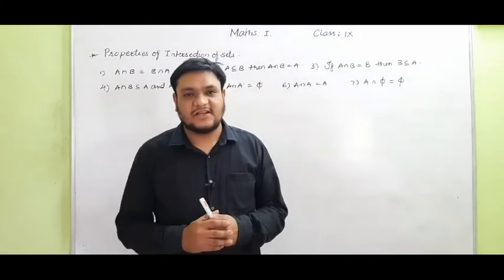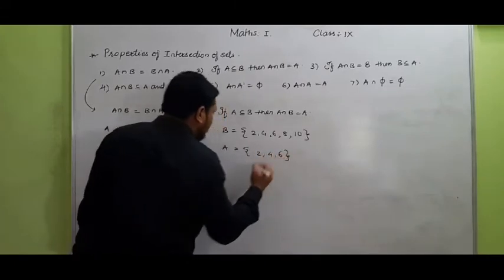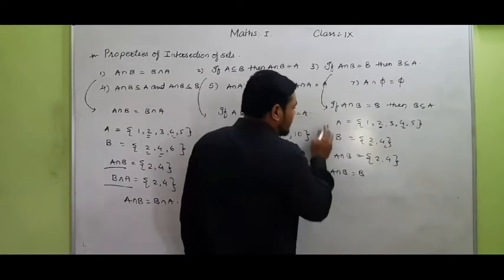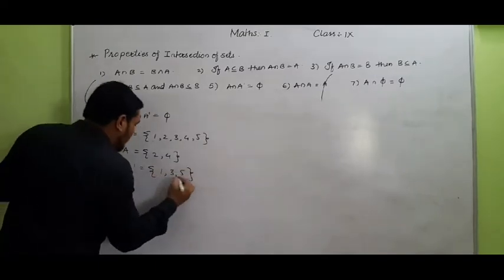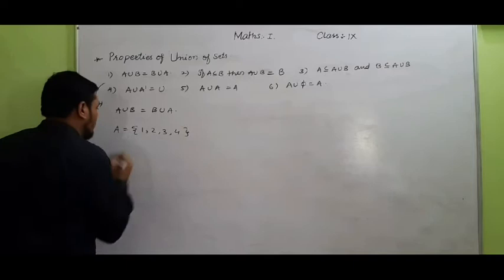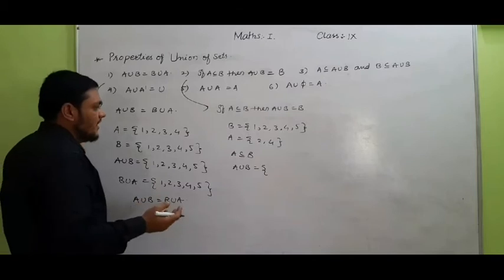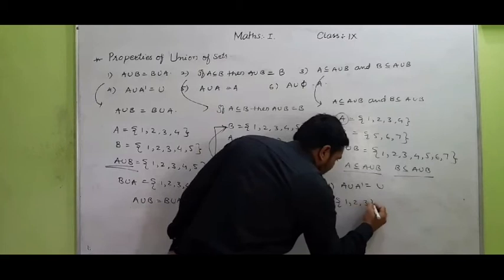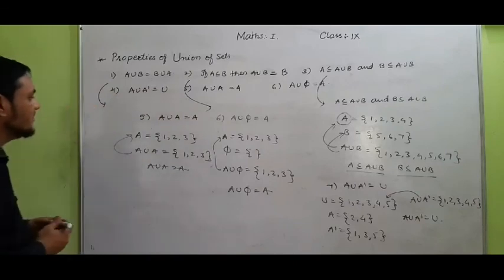CLASS:09 MATHS 1 PROPERTIES OF INTERSECTION AND UNION OF SETS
Properties of Intersection and Union of sets